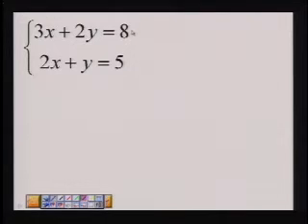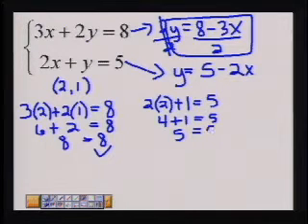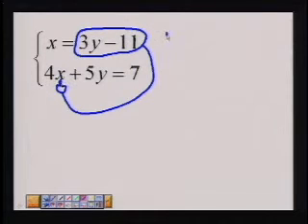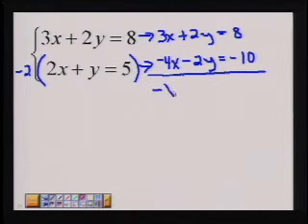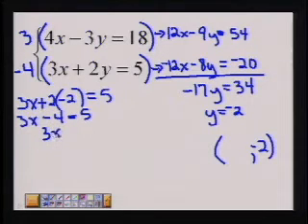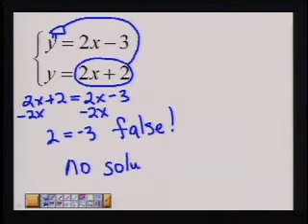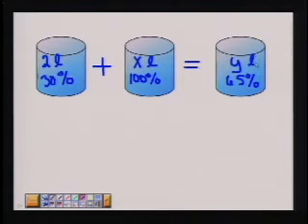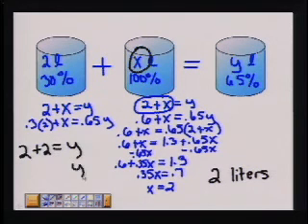Tutorials for High School Mathematics: Solving Systems of Linear Equations